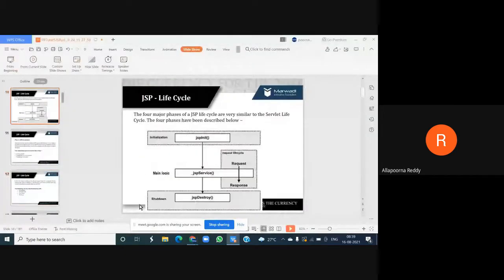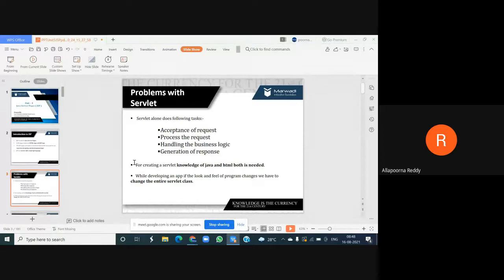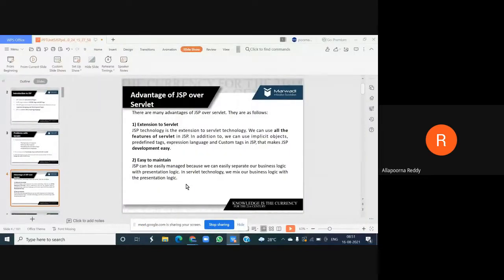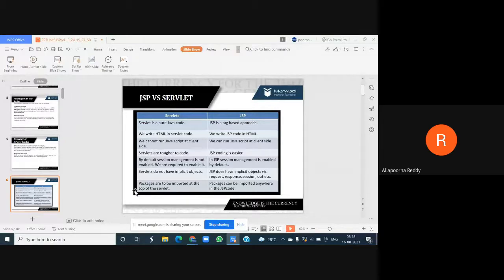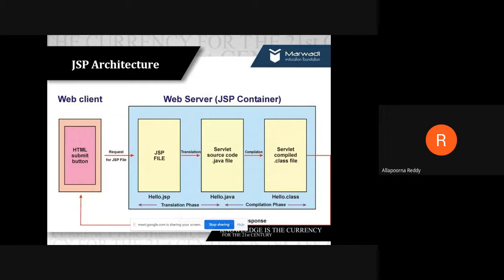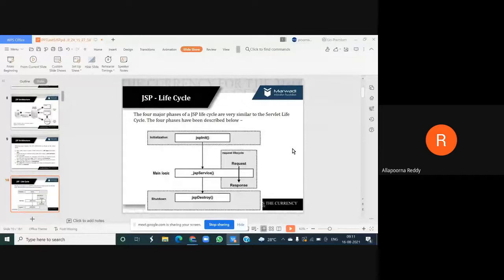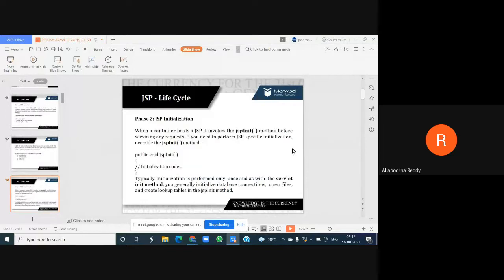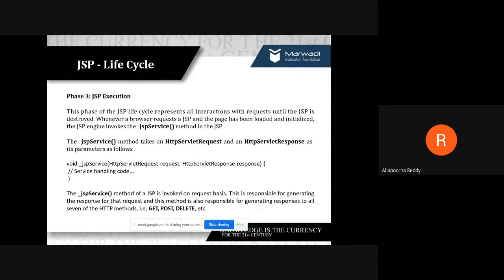5TC3 AJP AR 2021 08 16